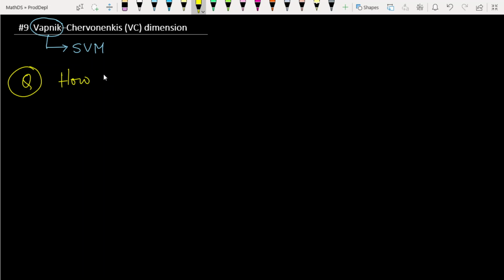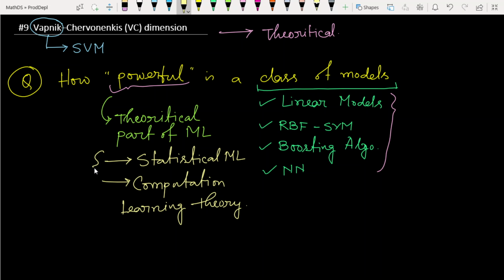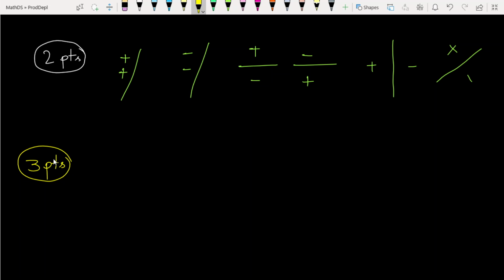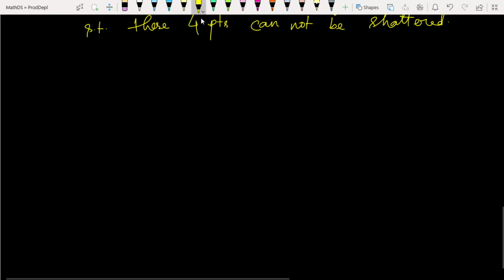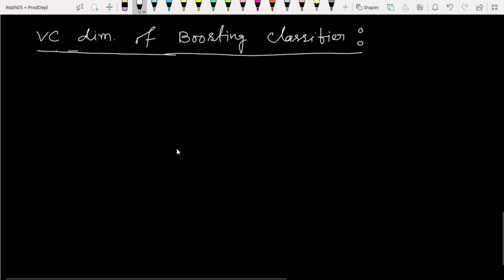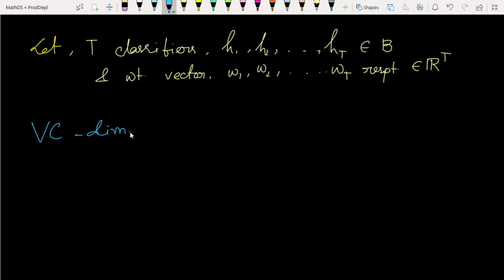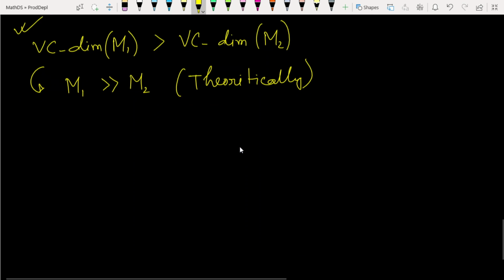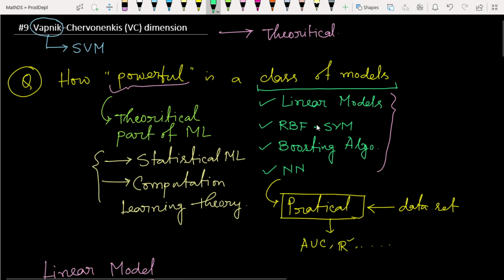Vapnik–Chervonenkis(VC) Dimension | Productionization and Deployment of ML Models | EP #9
👇 Topics are covered in this video:
VC dimension, Vapnik–Chervonenkis dimension

Previous Series:
👉 Mathematics for Data Science